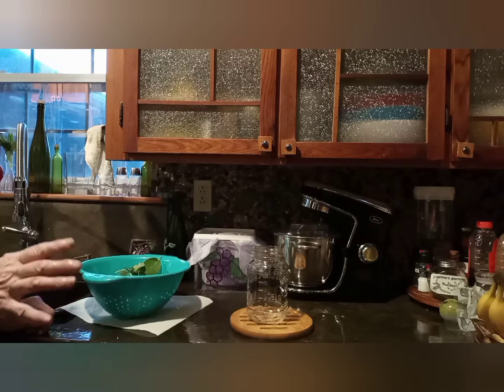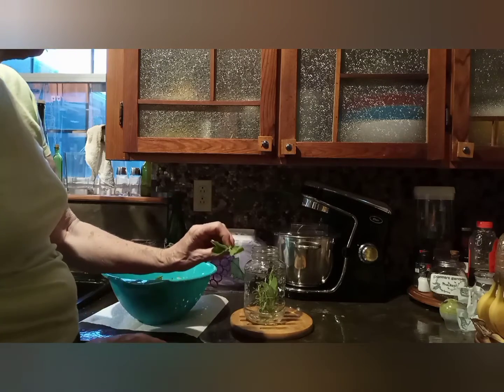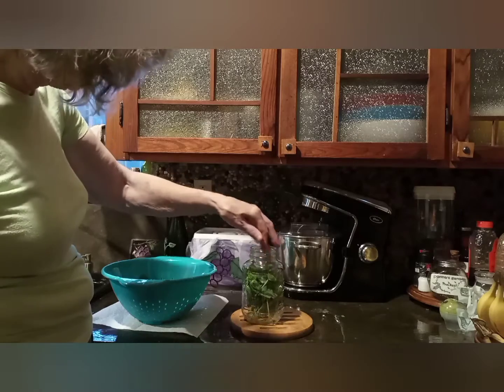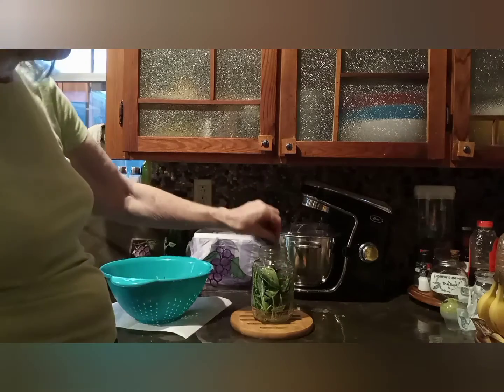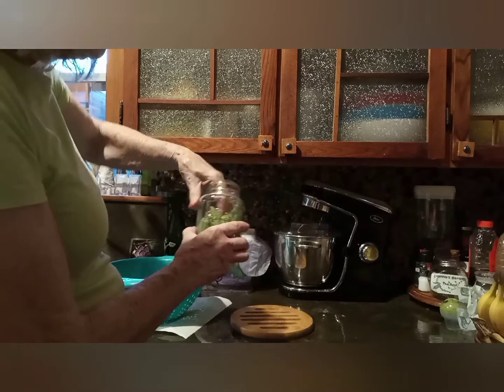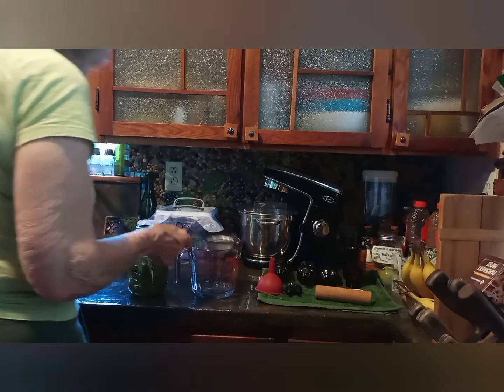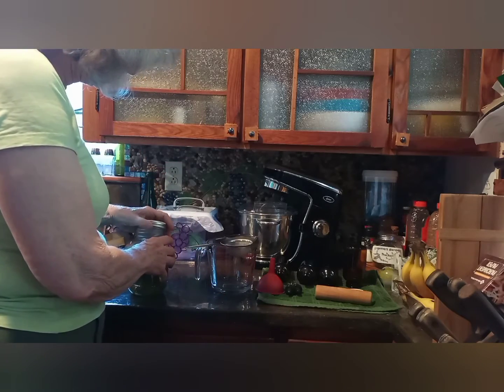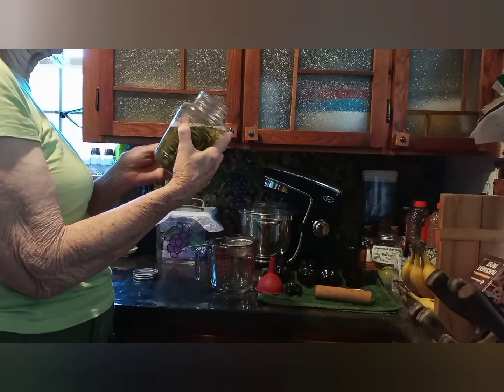Rosemary Mint Sage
making rms from start to finish.